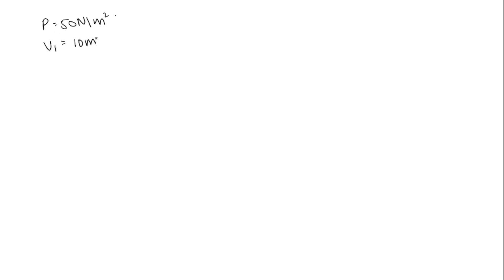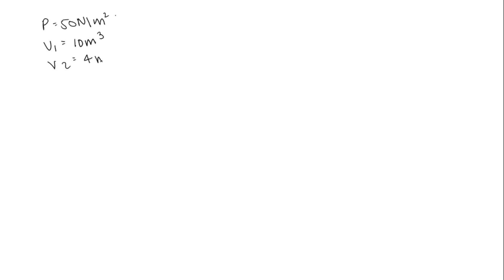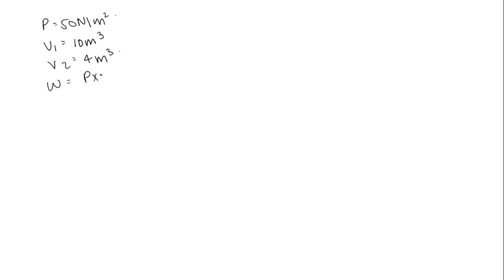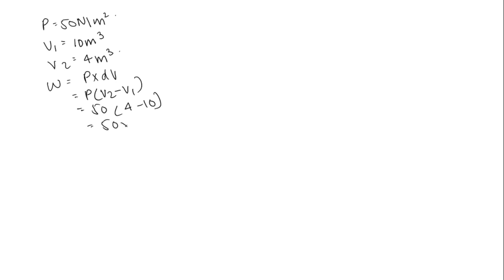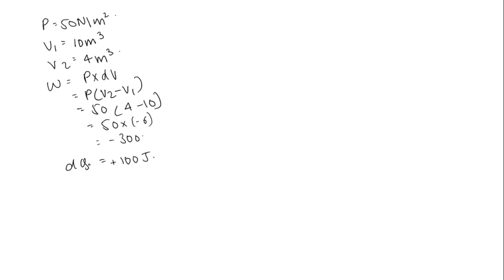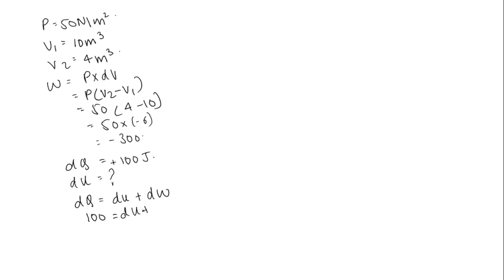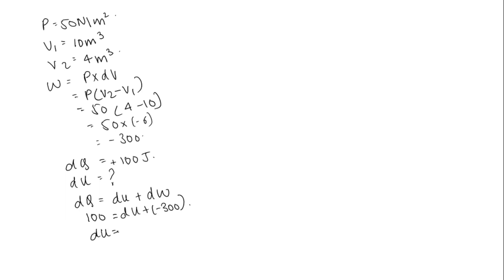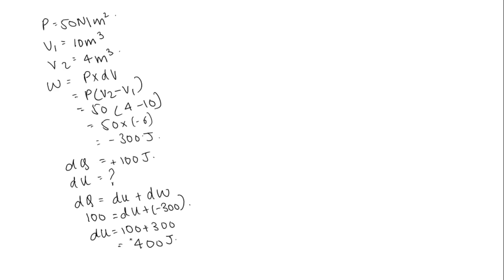A gas is compressed at a constant pressure of 50 N/m^2 from a volume 10m^3 to a volume of 4m^3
A gas is compressed at a constant pressure of 50 N/m^2 from a volume 10m^3 to a volume of 4m^3. 100J of heat is added to the gas then its internal energy
1) Increases by 400J
2) Increases by 200J
3) Decreases by 400J
4) Decreases by 200J